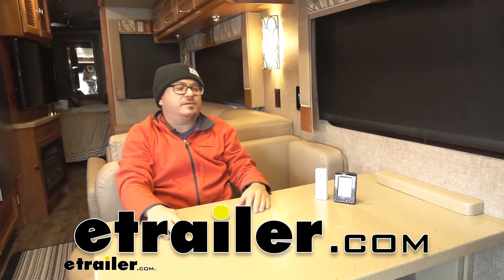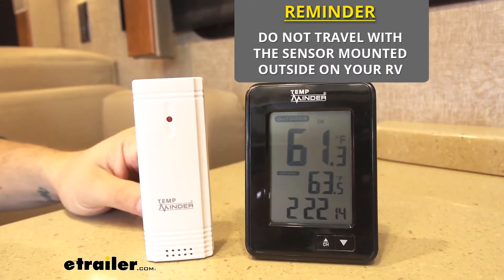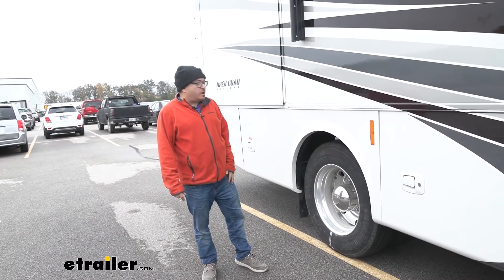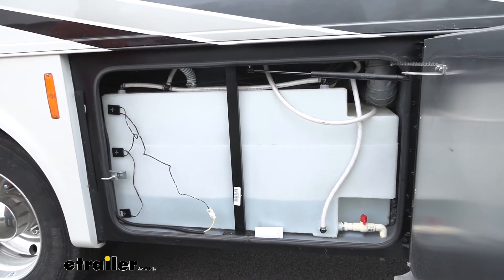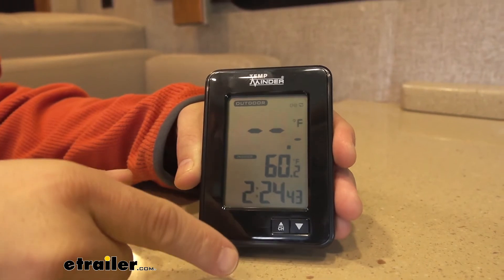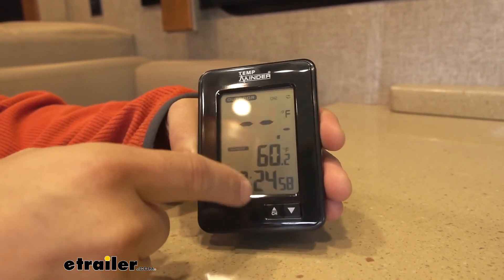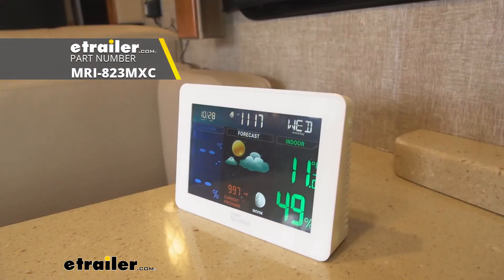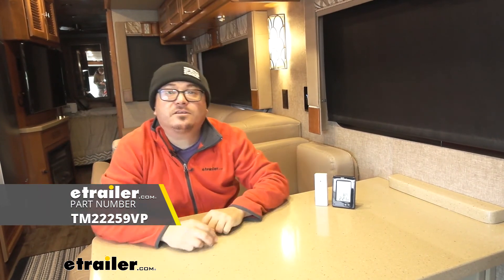etrailer | TempMinder Wireless Indoor and Outdoor Thermometer Review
What's up RV and camper enthusiasts Today, we're taking a look at TempMinder's wireless, digital thermometer. You can get the temperature inside with the main unit and it comes with one remote mounted sensor that you can place outside to game the temperature, but you can purchase up to two additional ones to get the temperature elsewhere. Some great options for those extra sensors are outside. I would recommend placing one on top of your wheel well, it's a great place to keep it out of sight so that nobody's looking for it and an opportunistic thief doesn't run off with it. But you can still get that temperature so if it's a brisk morning, maybe you want to sleep in a little longer. Another place that people like to put it is in their water compartment.

If you had a freeze overnight, you'd want to know that before you went to use your water. You could check the sensor real quick.Finally, a lot of people like to actually put it in their fridge, just in case the generator went out. You want to know if you're getting into a spoiled milk situation or not. It's an LCD display. You can see we've got our time, that's available to be set up in 12 or 24 hour increments.

And we have our thermometer. You can cycle through the different sensors here. Like I said, you've got up to three. You can see our indoor and outdoor temperatures. We do have quite a few thermometer options available here at etrailer.

This is your entry-level one, it's just temperature. We have full color display ones that are actually a complete weather station. They'll give you barometric pressure and even a weather forecast. Batteries are not included. You're going to need two AAs and two AAAs for the units and I would recommend picking those up separately.

That's going to complete our look at TempMinder's wireless, digital thermometer.